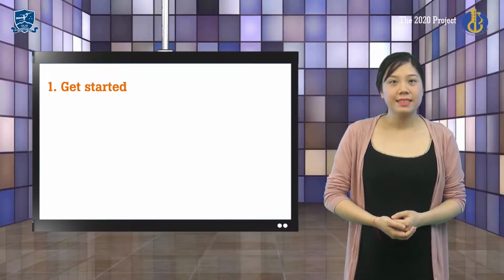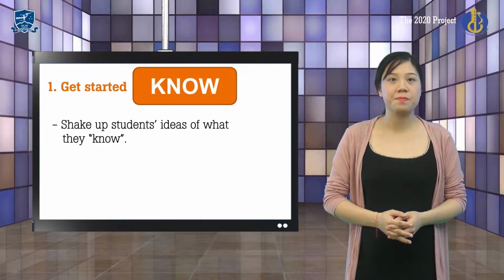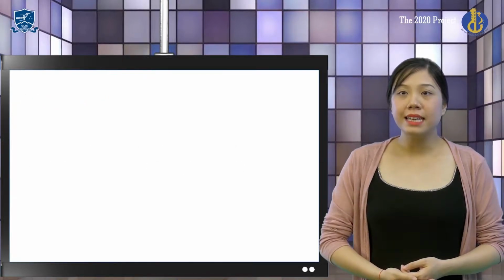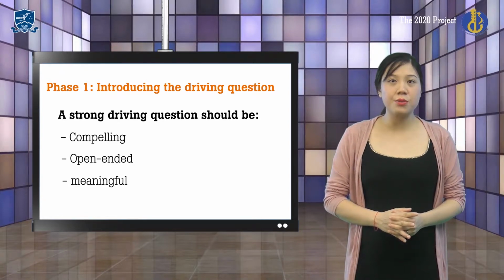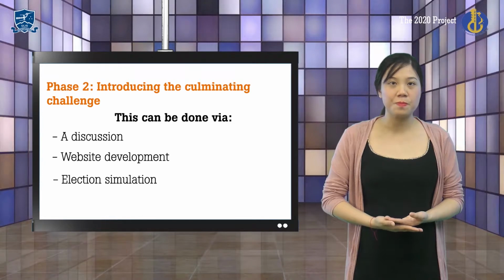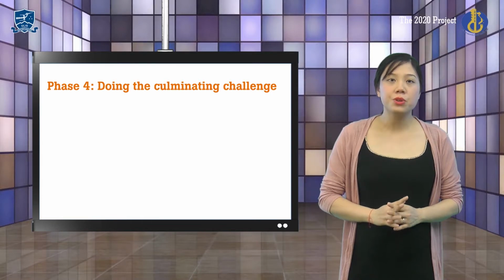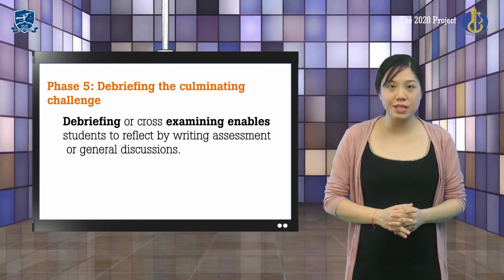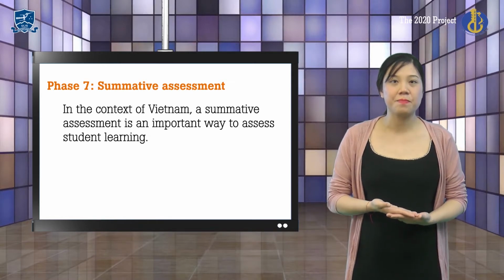CT13 M06 V02